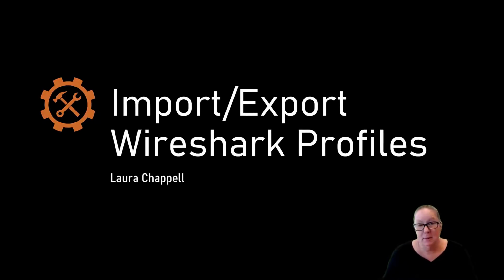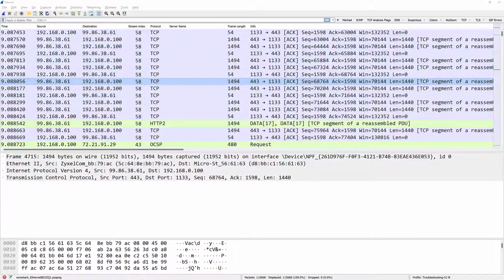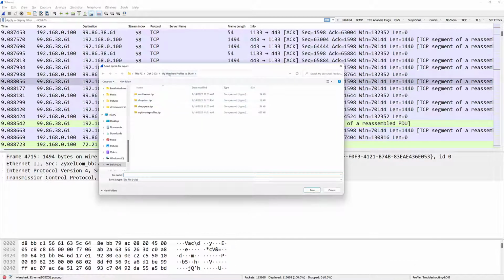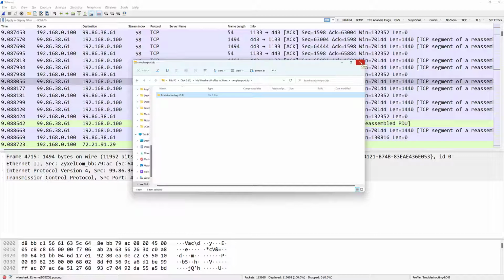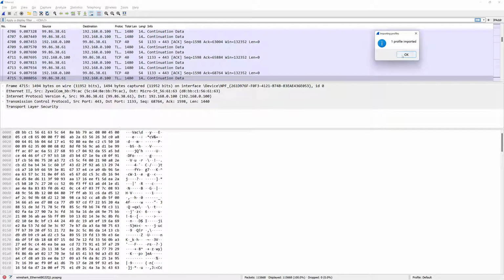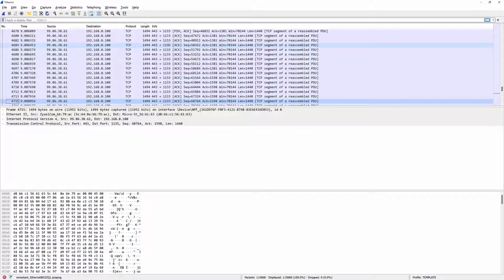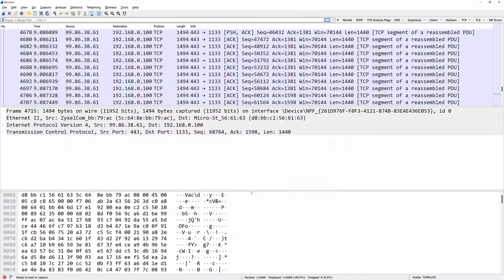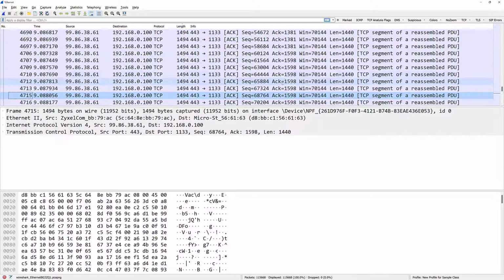TT19 Import/Export Wireshark Profiles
Profiles! Profiles! Profiles! They are one of the most important features added to Wireshark. We can't even imagine the days before profiles!!! Throughout this event, you will see Laura create LOTS of profiles. Full Event Access ticket holders should be sure to catch Laura's DIY01 session!